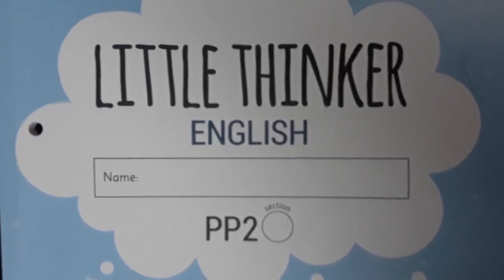The Orbis School - English - Sr KG - The Holiday Book Review - Part 3